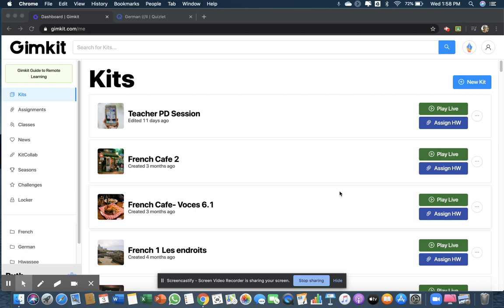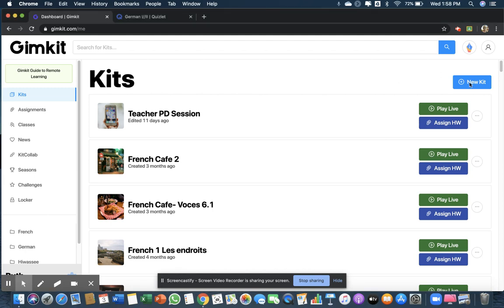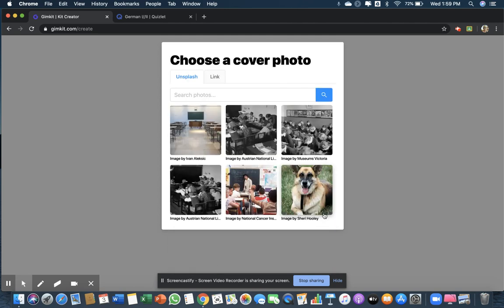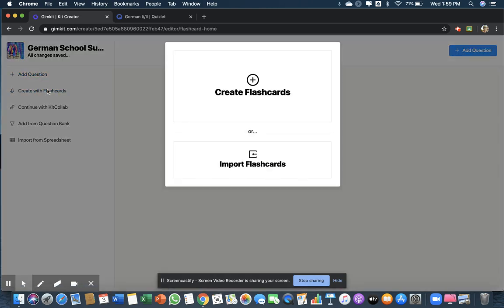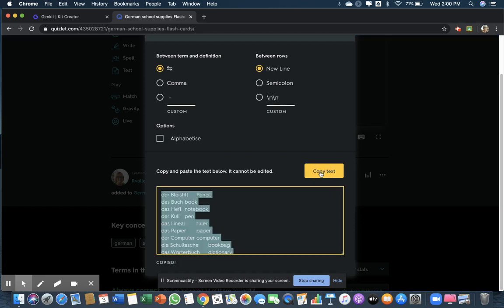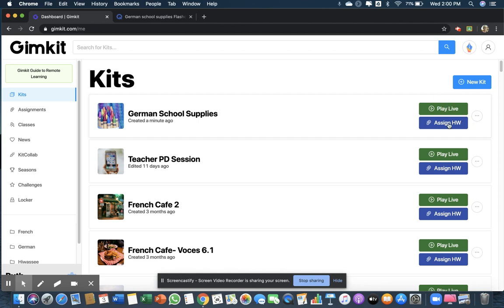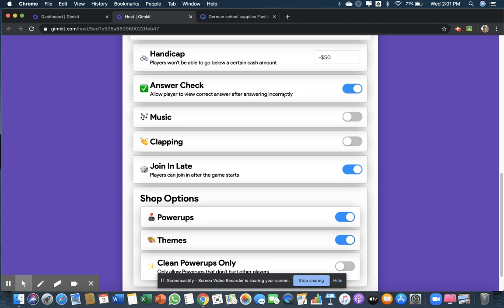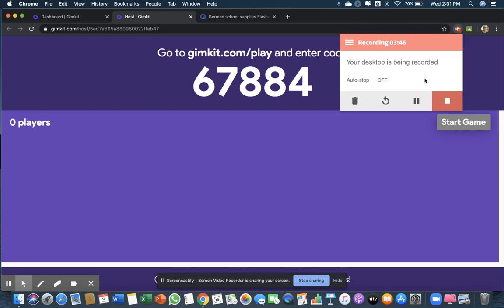Creating a Kit on Gimkit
This video shows you how to create a kit on Gimkit by importing your words from Quizlet. Very fast.